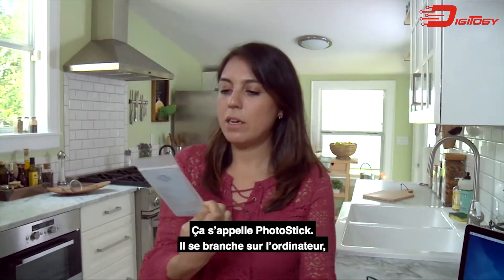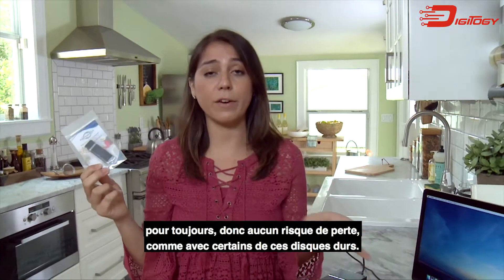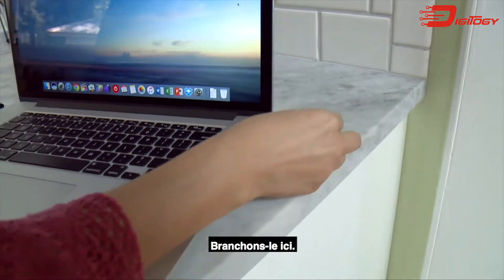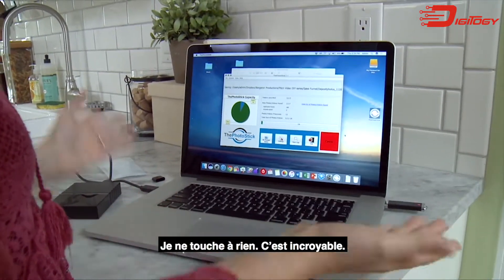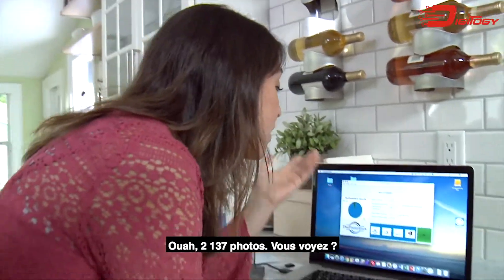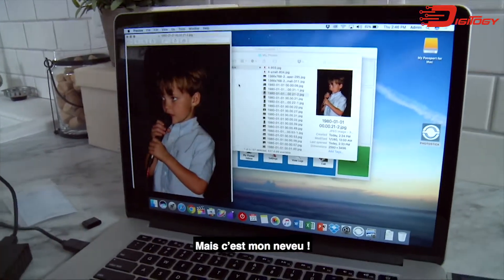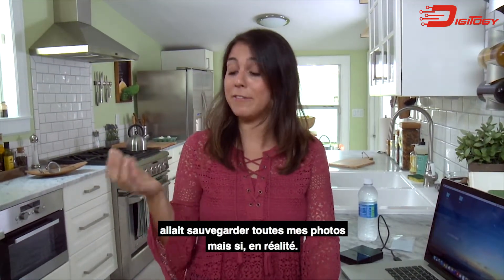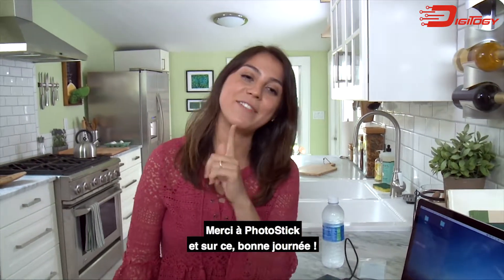Photostick, la meilleure solution pour stocker vos souvenirs !